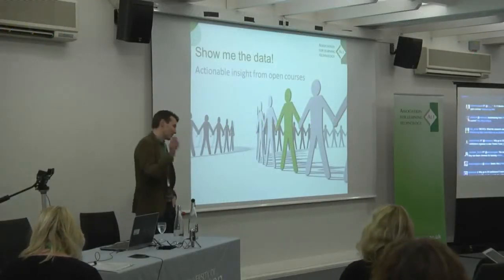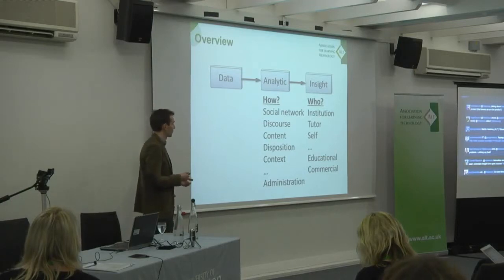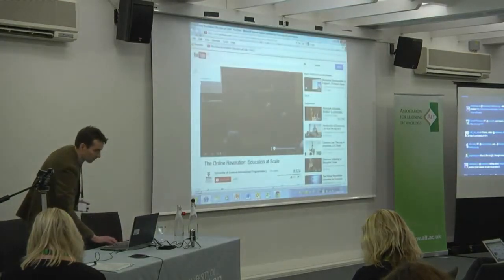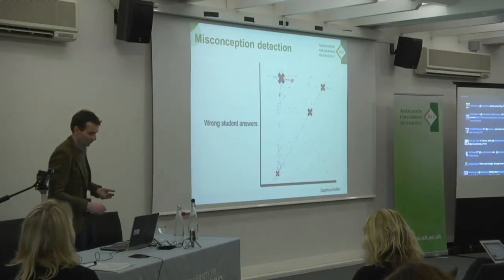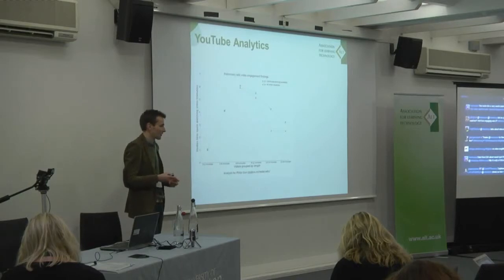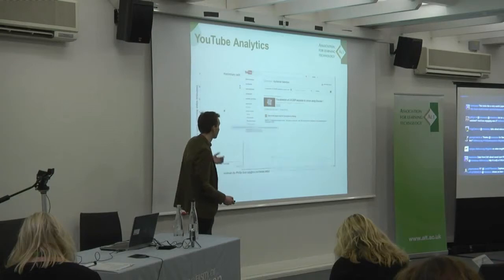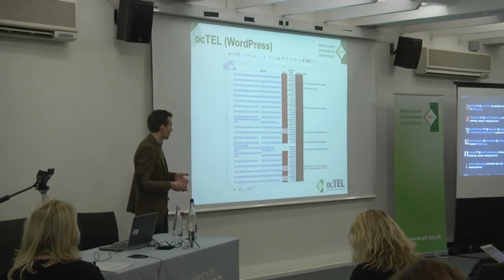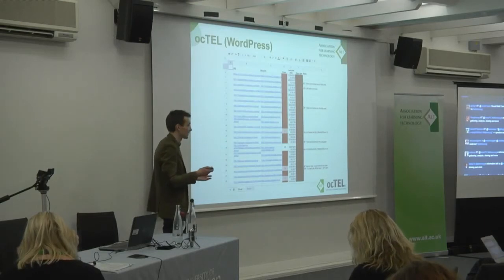Show me the data! Actionable insight from open courses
Presentation by Martin Hawksey for 'No way back? Exploring the impact, data and potential of MOOCs' conference held on the 6th November 2013 at the University of Southampton.

This one day conference was about current MOOC (Massive Open Online Courses) research, experience and development. A key focus of the event was on exploring the impact of MOOCs, how data is created, used and analysed and to consider the potential of MOOCs in education. Organised by ALT's Special Interest Group for MOOCs, the conference brings together practitioners and researchers to discuss, discover and define the evolving MOOC landscape.